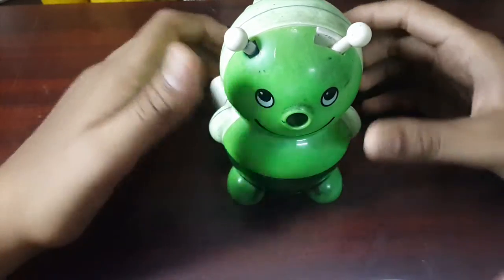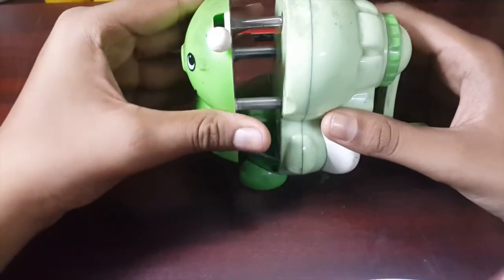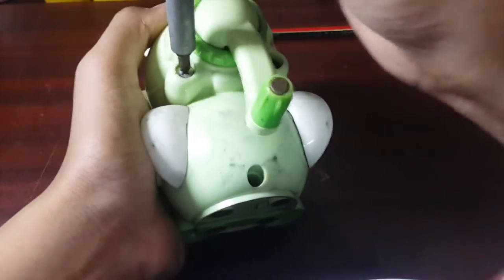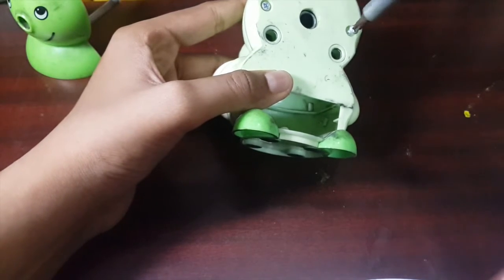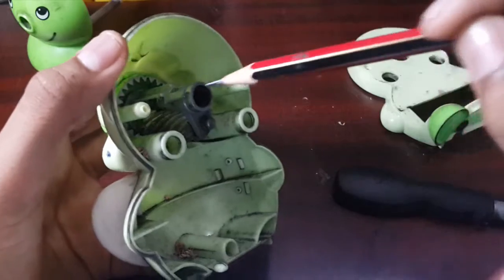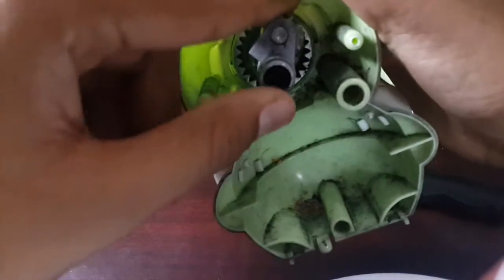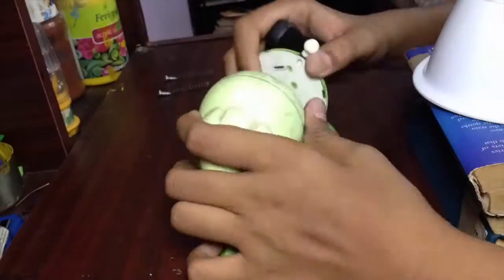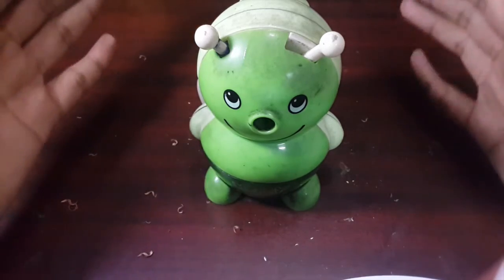Whats inside a SHARPENER!?!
In this video i explore a sharpener.